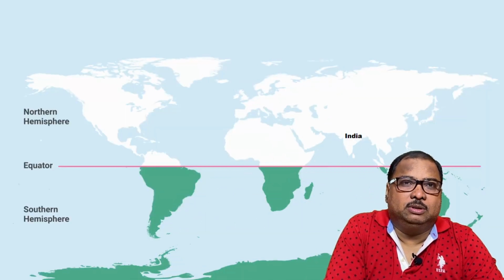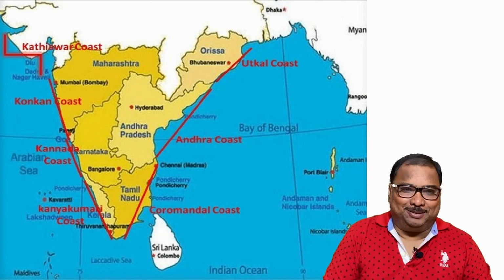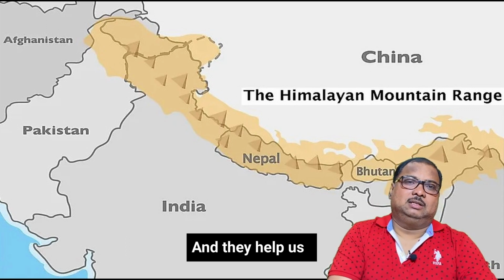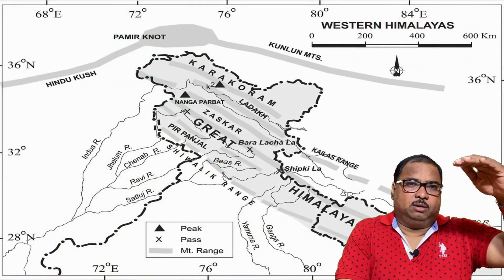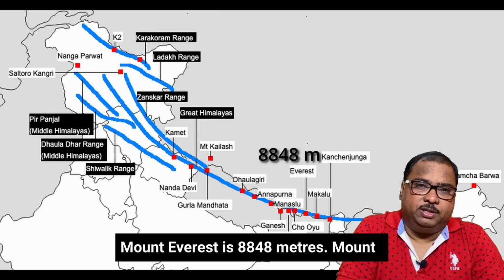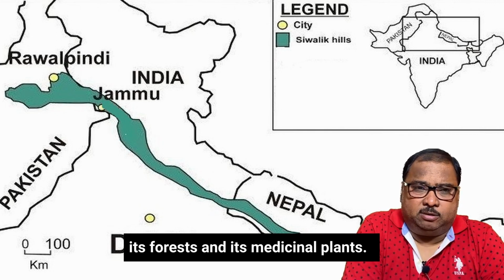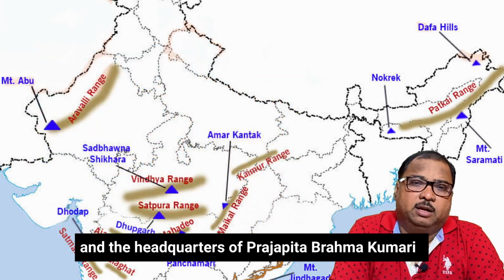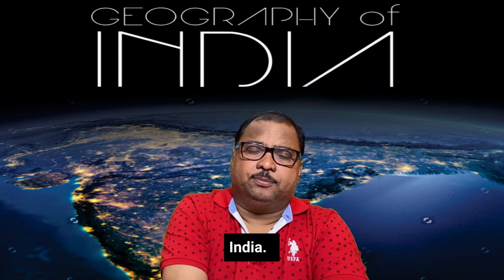Geography of India || Mountain Ranges of India by Sid Sir's Classes || Part 1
In the above video we have discussed about the physiographic subdivision of India. India’s mountains are essential in shaping the nation’s environment. Due to the clean air, religious significance, and exciting adventure sports activities, tourists are drawn to the mysterious Indian Mountains, also known as the abodes of the Gods. All of these mountains provide a gloriously restorative escape from the oppressive heat that, between April and May, blankets most of India.

Some of the world’s tallest and most valiant mountain ranges can be found in India. Some of the most breathtaking landscapes and ecologies can be found in these ranges. A large variety of plants and wildlife are present due to the varying altitudes and ranges. At the foot of the Himalayan Mountain Ranges, you may see tropical and subtropical woods. You will simply be mesmerised by the views of the snow-capped mountains in Himachal Pradesh and Kashmir.

Mountain ranges like the Nilgiri, Shivalik, Vindhya, and Satpura mountain ranges, as well as the Western Ghats, Himalaya, Aravalli, Eastern Ghats, and Satpura mountain ranges, significantly contribute to preserving the beauty of the environment’s landscape and natural equilibrium. The Mountains of India are well-known tourist destinations in the nation. They are covered in thick and large forests that are home to a vast diversity of plants and animals.